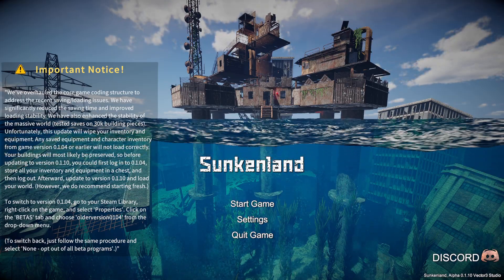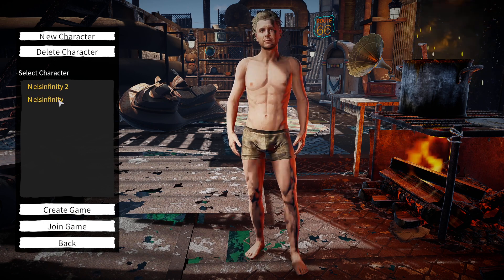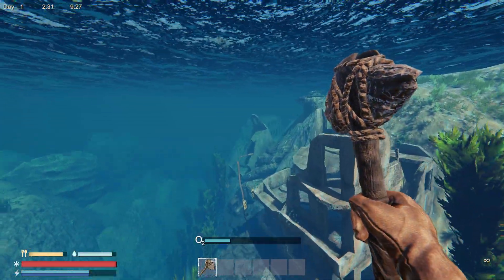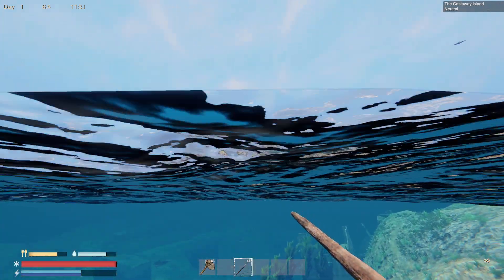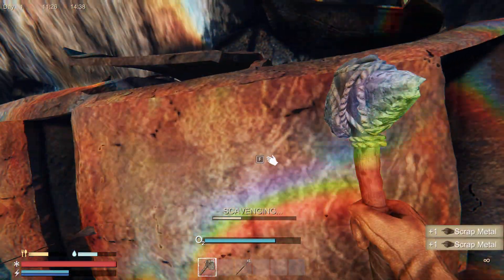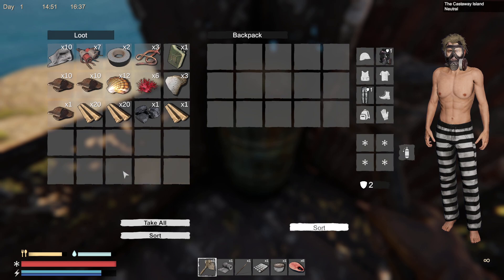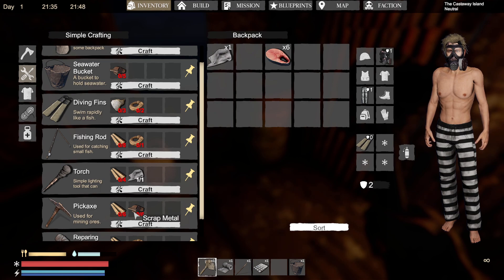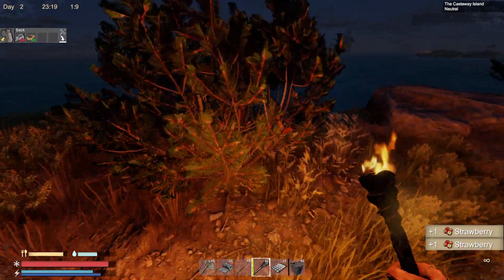Sunkenland - Day 1 - Setting Up Base - S2E1